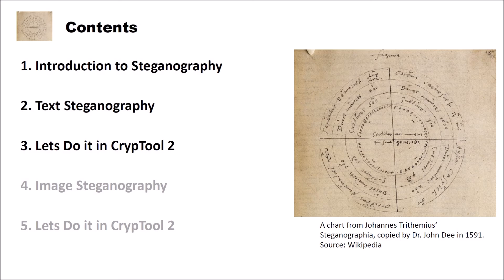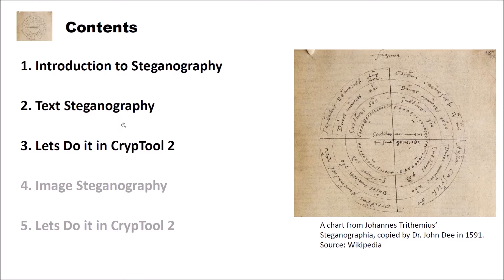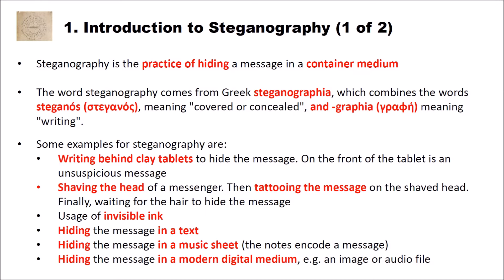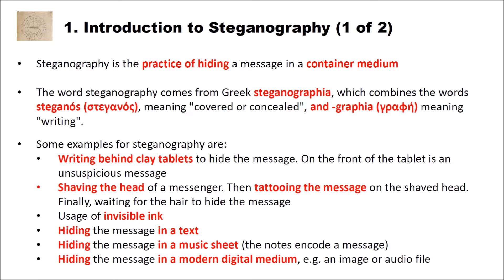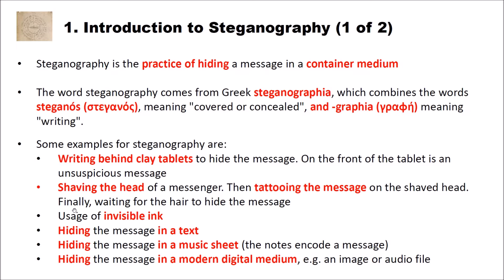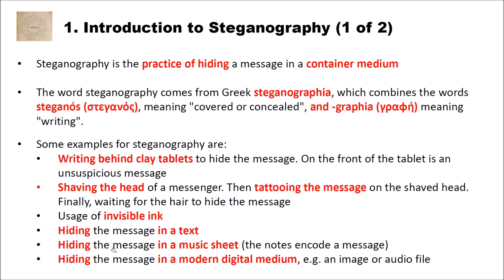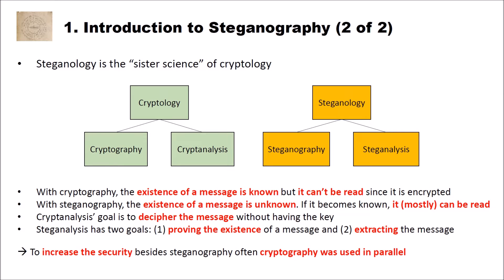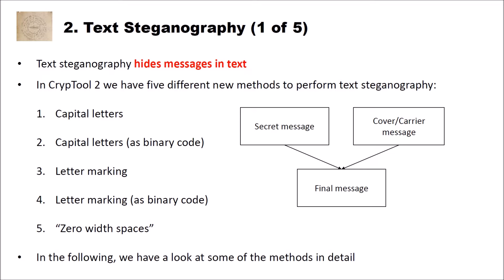How to Hide Secret Data in Text – Steganography Part 1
In this video, we have a look at "steganography" and the new components to perform text steganography in CrypTool 2. Steganography is the practice of hiding a message in a container medium.

In the video, first, we give a general introduction of steganography and relate it to cryptography. Then, we present four different methods for hiding data in text. Finally, we show how steganography can be done in CrypTool 2.

For technical details of the steganography techniques, have a look at the Bachlor thesis of Sally Addad

If you are interested in learning the basics of cryptology, you should also have a look at our video series about basics of cryptology – also for beginners